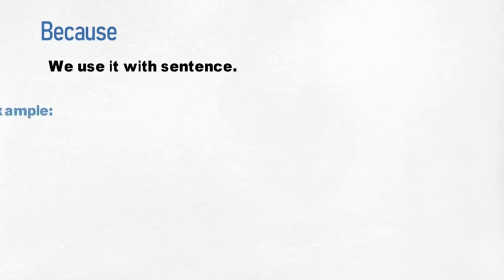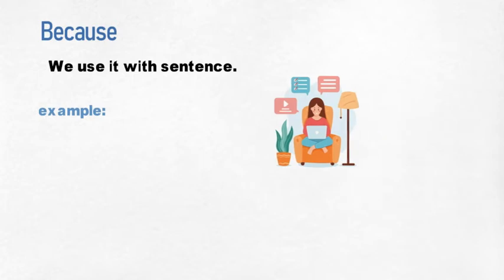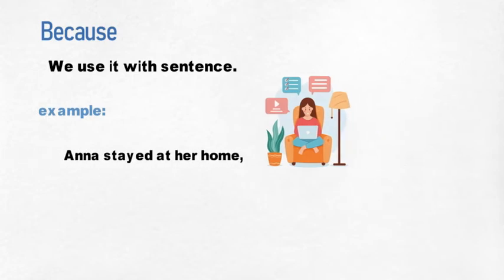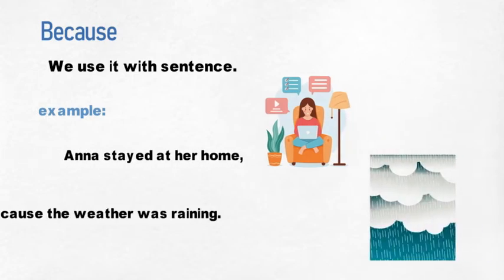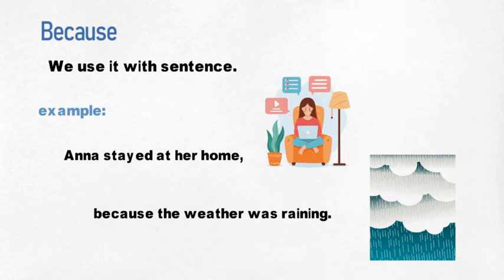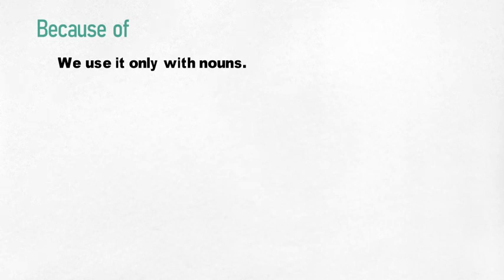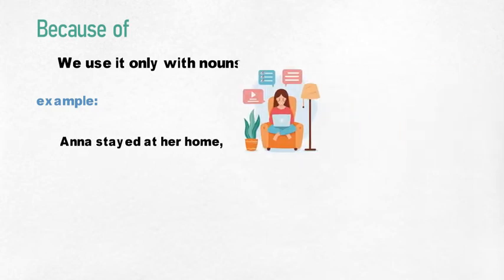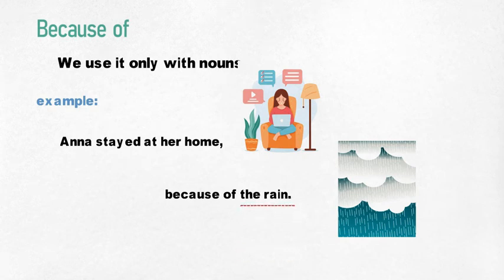The Difference between Because & Because of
In today's video, we will know the difference between Because and Because Of, if you have any comments, please leave it in the comments below.

For the Pictures:
Music in this video
Listen ad-free with YouTube Premium
Song: Who Says
Artist: Selena Gomez & The Scene
Licensed to YouTube by:
UMG (on behalf of Hollywood Records); UMPI, PEDL, Kobalt Music Publishing, LatinAutor, CMRRA, Warner Chappell, AMRA, LatinAutor - Warner Chappell, UNIAO BRASILEIRA DE EDITORAS DE MUSICA - UBEM, BMI - Broadcast Music Inc., and 16 Music Rights Societies